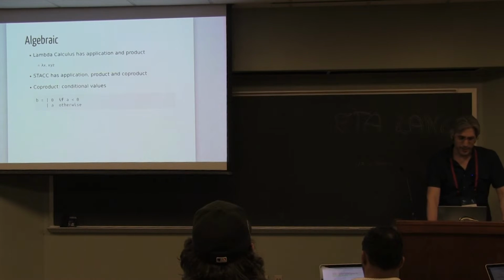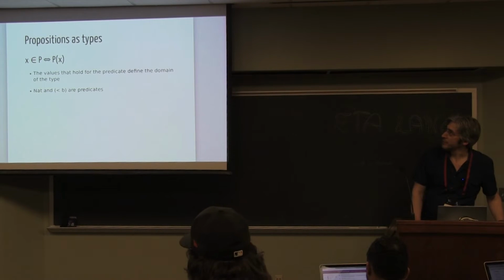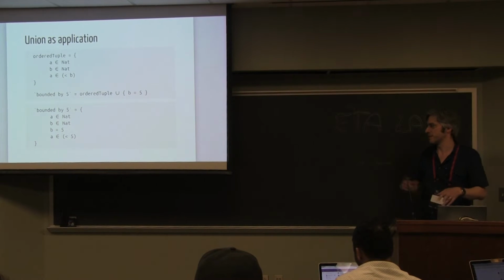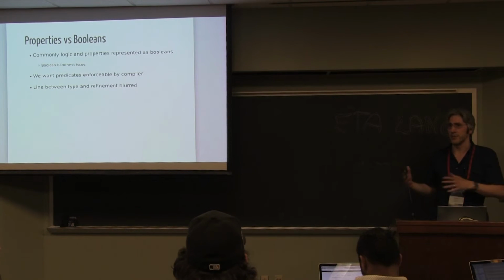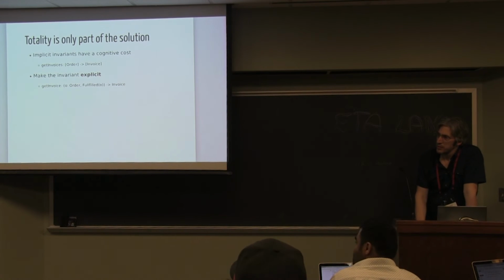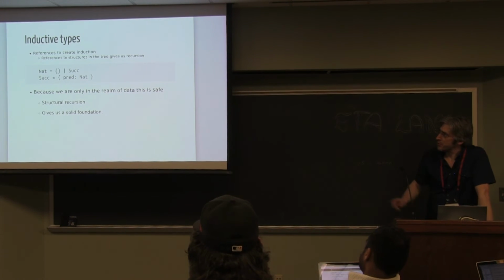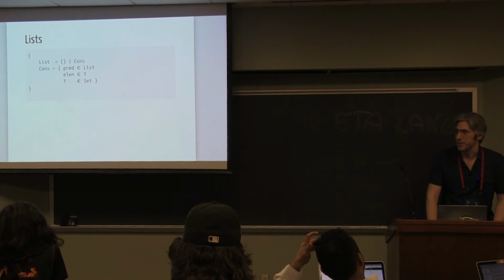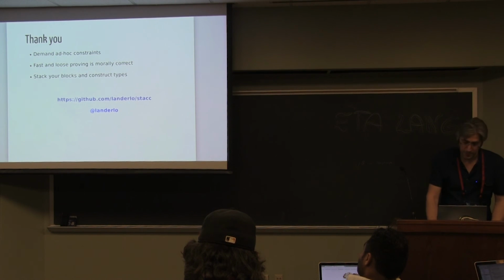Lander Lopez - Set Theoretic Algebraic Constructive Calculus - λC 2018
The audience is invited to revisit the foundations of FP languages through the unorthodox interpretation in Stacc, "Set Theoretic Algebraic Constructive Calculus."

Stacc is a novel type theory calculus rooted in set theory and constructive logic. It will be open sourced this year as the core language for a new, dependently-typed language on the JVM. This yet-to-be-named language will explore the algebraic FP space.

The calculus embraces the idea of "propositions as types," and the programs in Stacc are sets of predicates. Subtyping occurs naturally in the calculus while avoiding the soundness problems found in other hybrid FP and OO attempts like Scala.

Pedagogically, it fills a gap where people are exposed to pure or simply typed lambda calculus and then to a final FP language. Understanding the mappings between the two levels of abstraction usually requires advanced type theory knowledge. Stacc sits in the middle, with a richer meta-theory than the lambda calculus, shrinking that abstraction gap.

Another virtue of Stacc is the unification of different constructs. For example, type refinement, subtyping, or function application are all encoded as union of sets of predicates with simple semantics.

The calculus resolver has a REPL to code and test the proofs, aka programs. The material in this talk will include live proofing in the REPL, along with supporting Venn diagrams. The syntax is directly understandable at an undergraduate mathematics level, so no new notation will need to be introduced.

The talk will show how the calculus supports dependent types, higher kindedness, subtyping, and variance using examples from Peano numbers and lists.